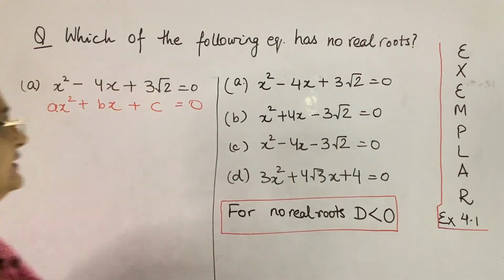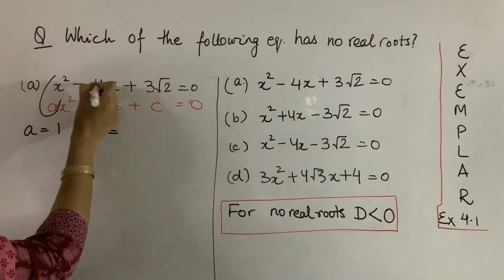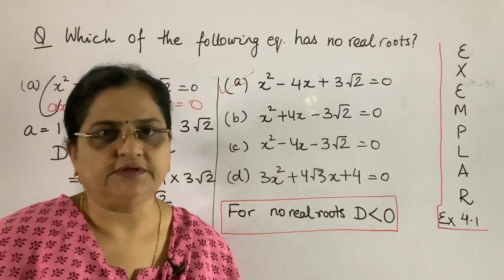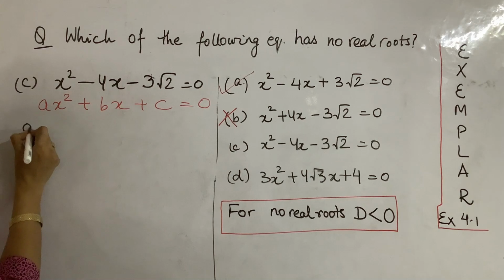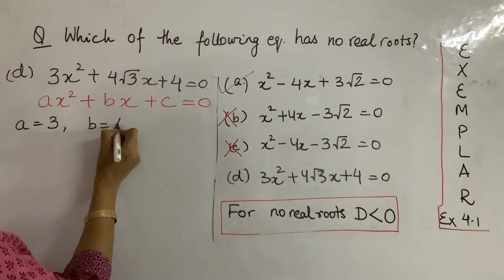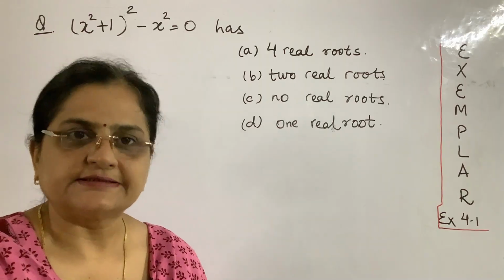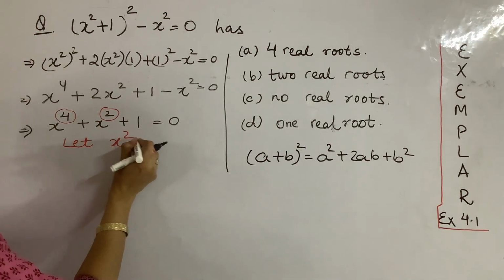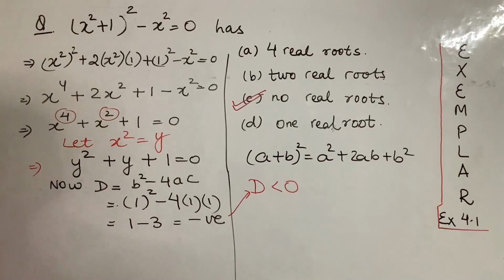Class 10 CBSE || Quadratic Equations Exemplar || Exercise 4.1 || Part 3 || Komal ma'am